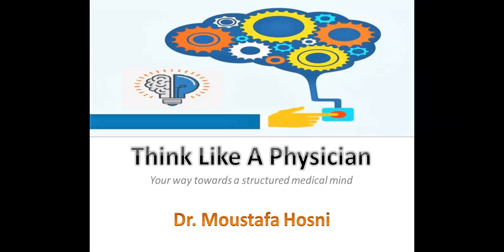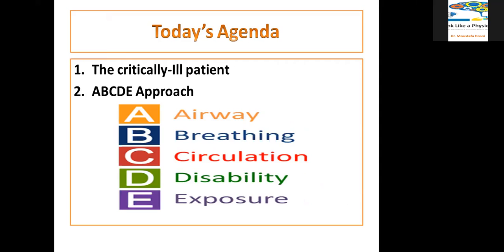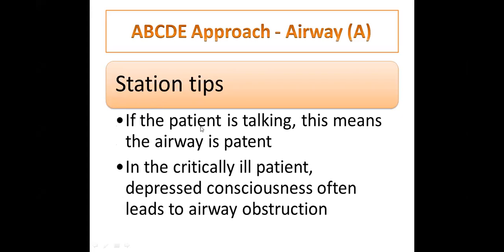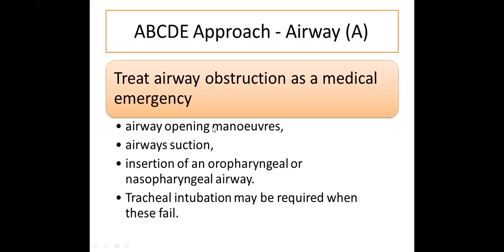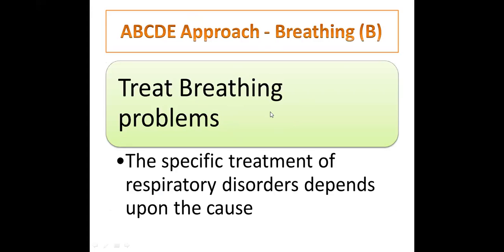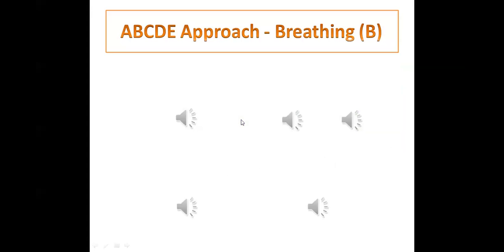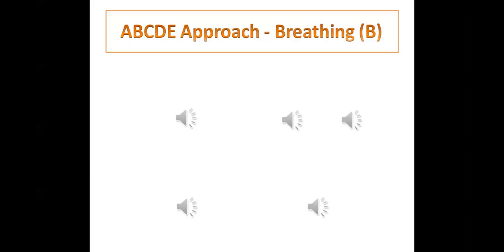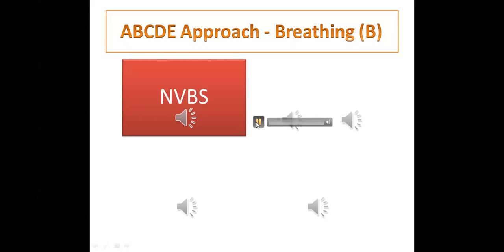ABCDE Approach SIMMAN PLAB2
The ABCDE Approach for SIMMAN station in PLAB2 according to the UK Resuscitation Council
Think Like A Physician⚛️™️ PLAB2
Think like a Physician